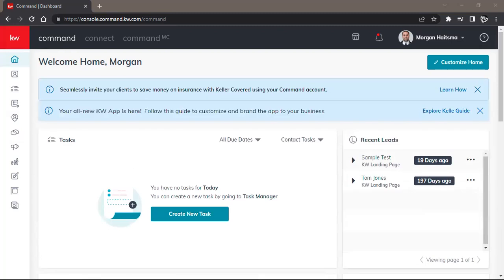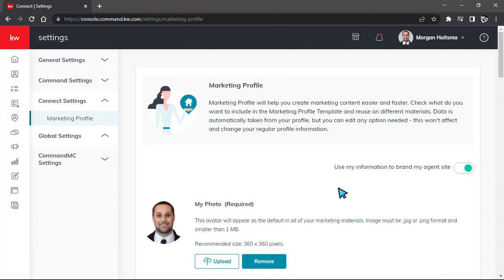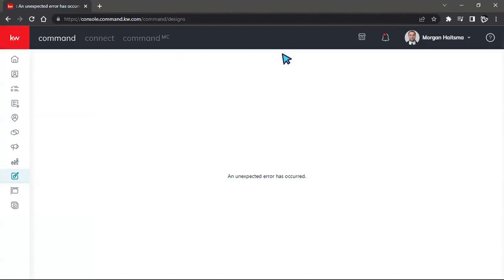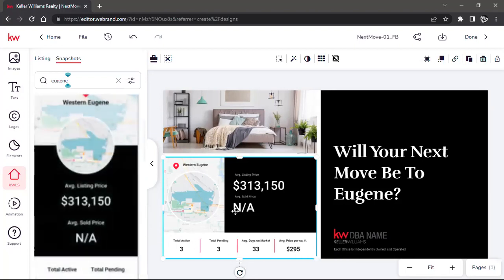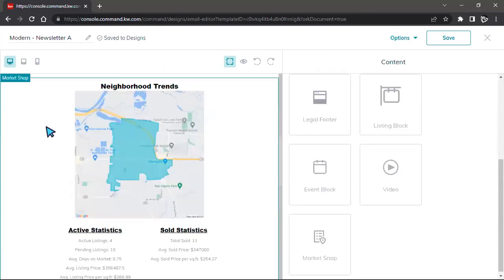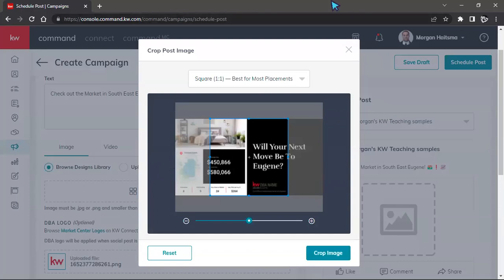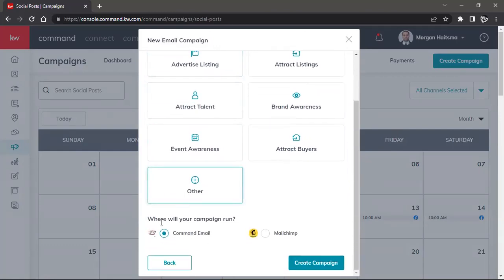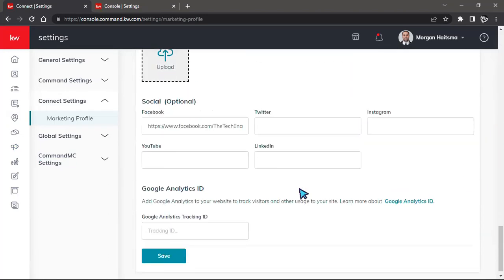Marketing with KW Command / Campaigns Overview - 5/12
Learn how to utilize your new and current marketing materials on the KW Command platform with Morgan of Scott Le Roy Marketing.